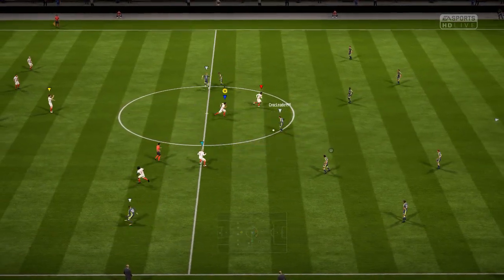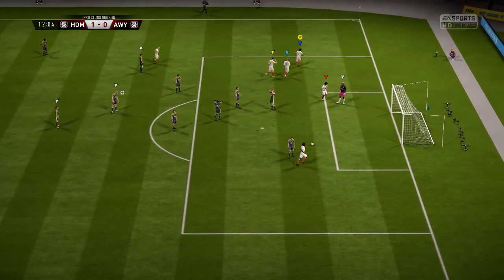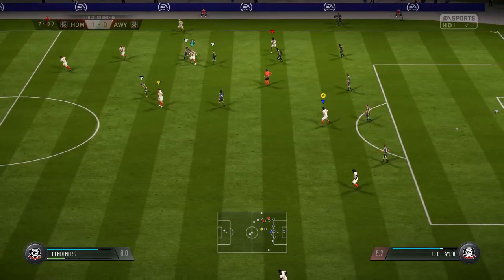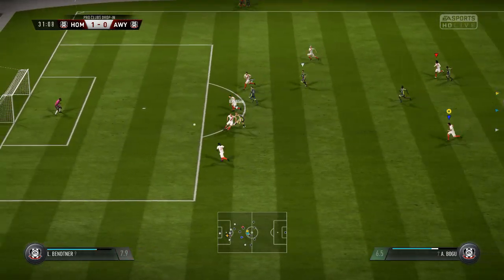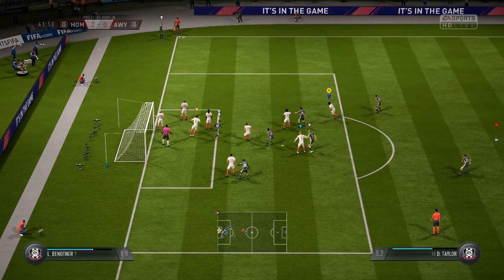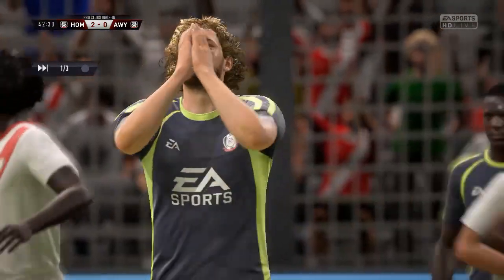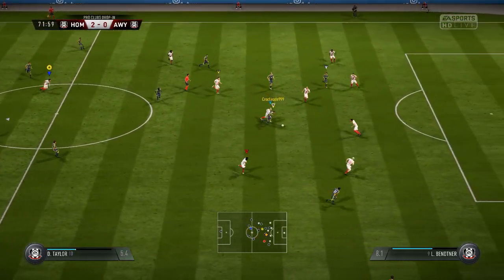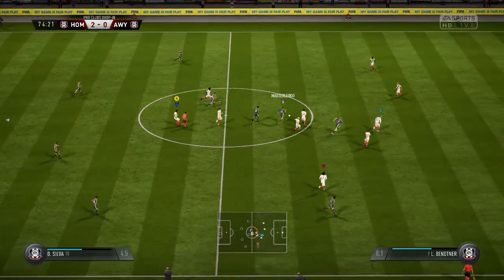FIFA 18 - Pro Clubs Gameplay #1 ("Drop-In")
FIFA 18 - Pro Clubs Gameplay #1

A full "Drop-In" game.